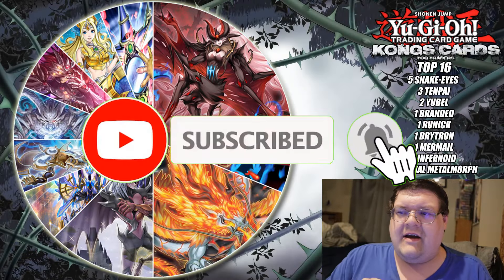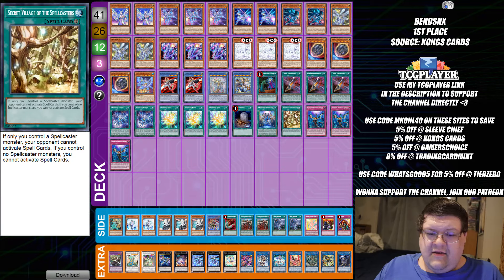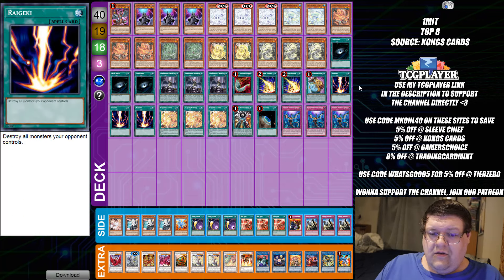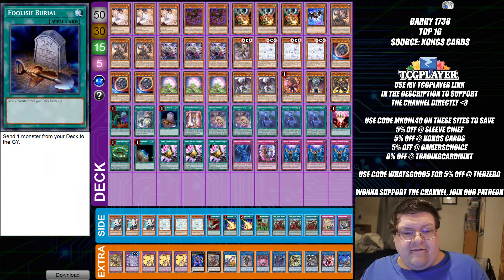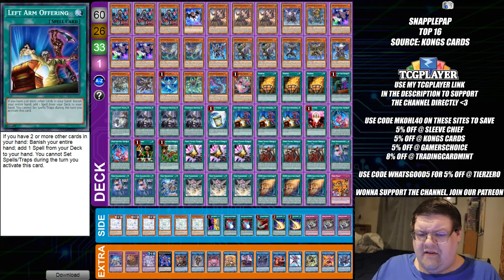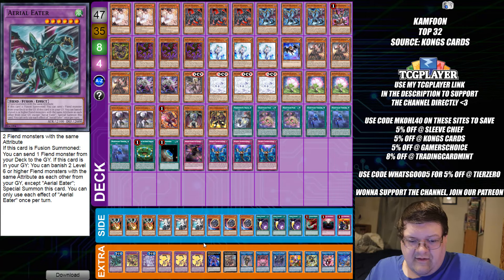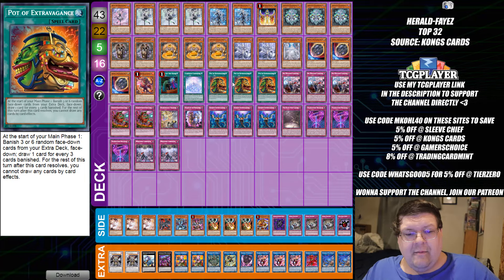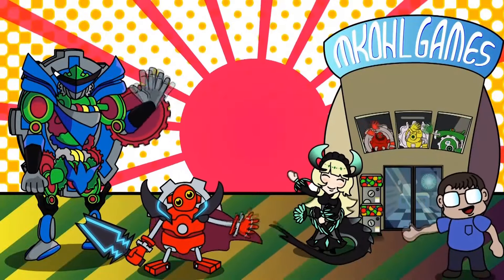First Tournament Data Post Rage Of The Abyss! Yu-Gi-Oh! Kongs Cards Breakdown October 2024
ITS CONTENT TIME!